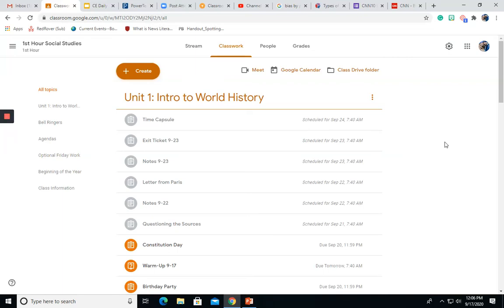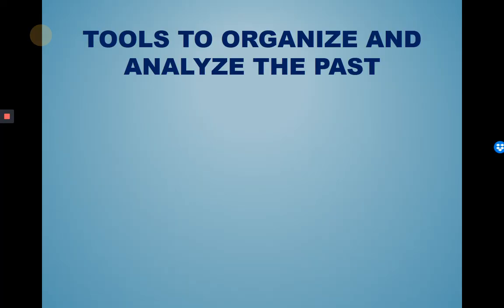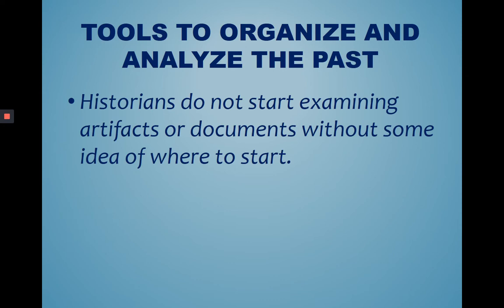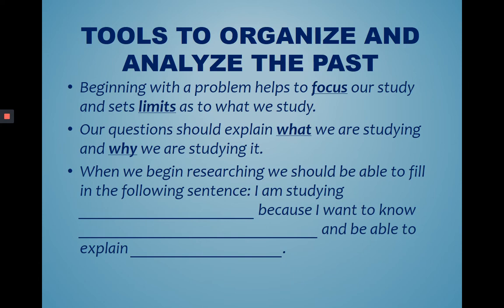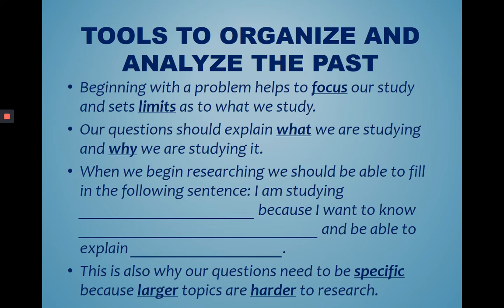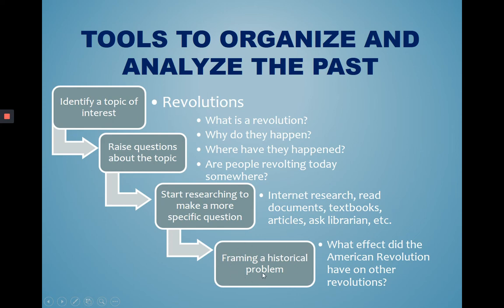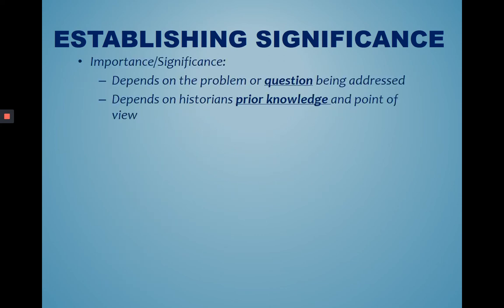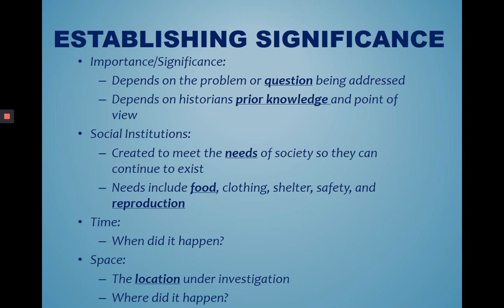Notes 9 23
This video reviews the tools historians use to analyze the past. The notes to follow along have been published on the Google Classroom.

The content is based on Oakland County's MAISA units.